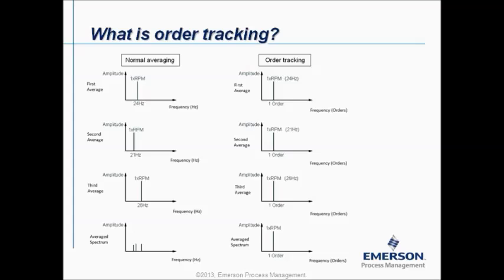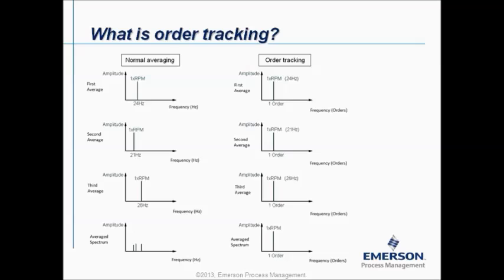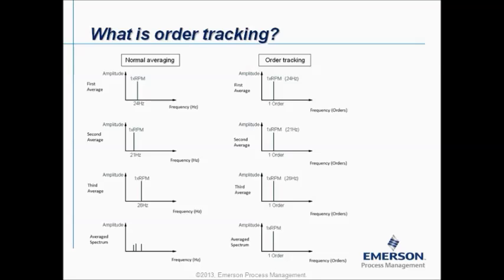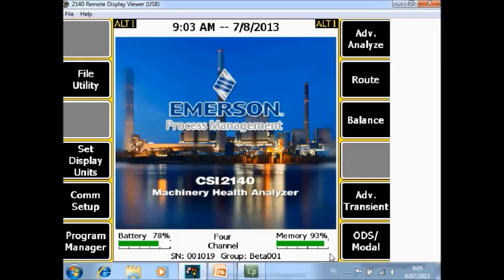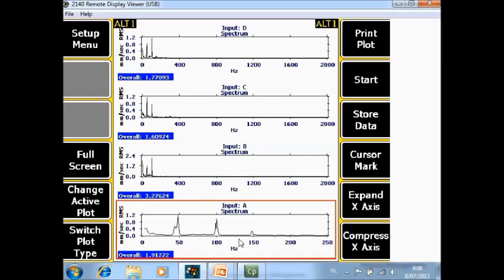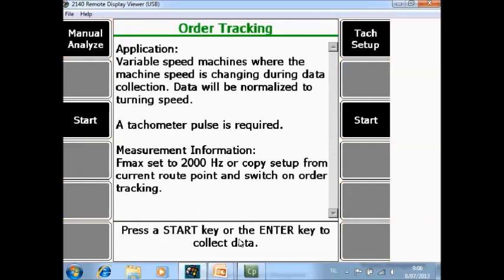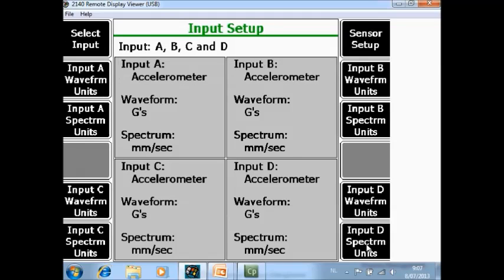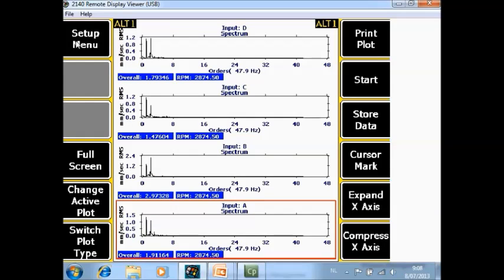CSI2140 Analyze Mode Experts Order tracking up to 4 channels I-CARE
In this video tutorial, we will explain you the Analyze Mode Experts Order tracking up to 4 channels of the CSI2140.